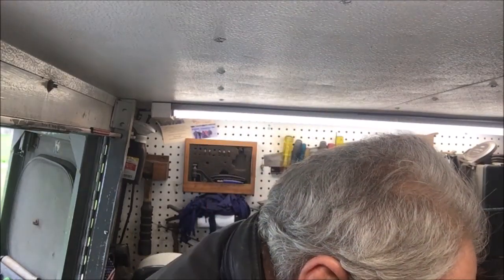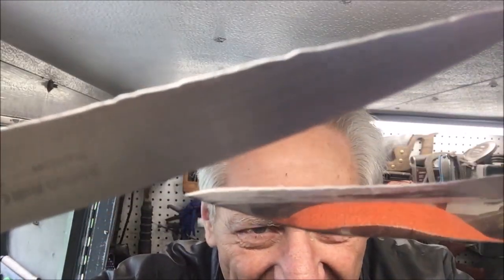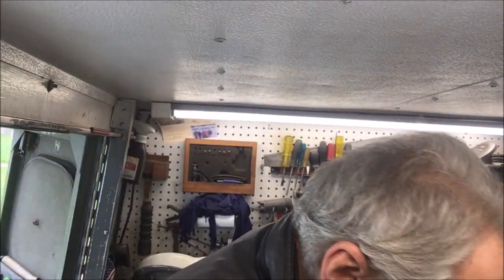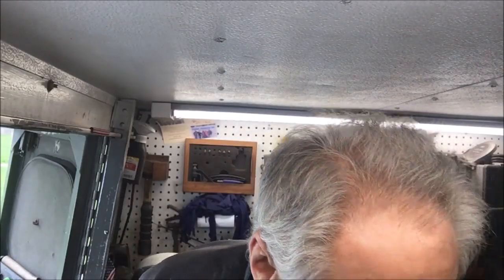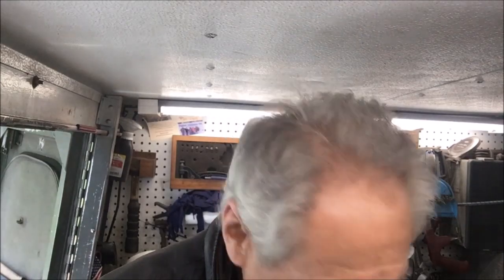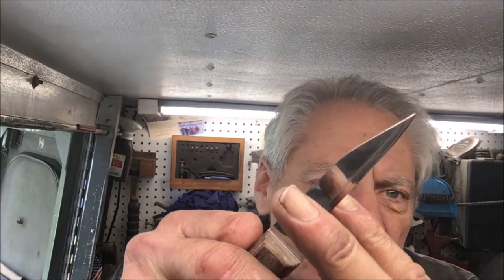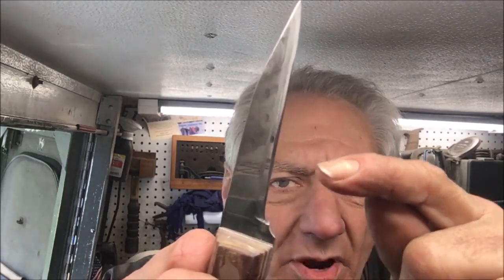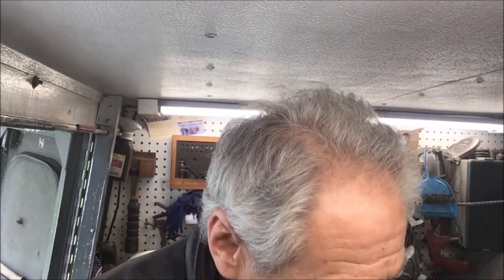Bladerunner Tool Sharpening Before&After 695